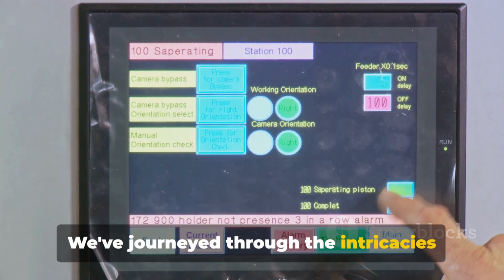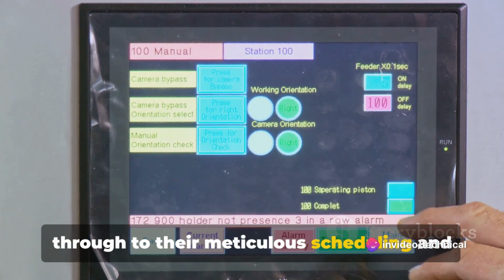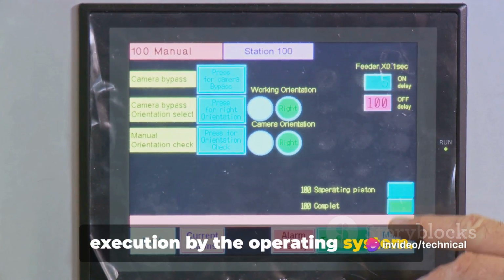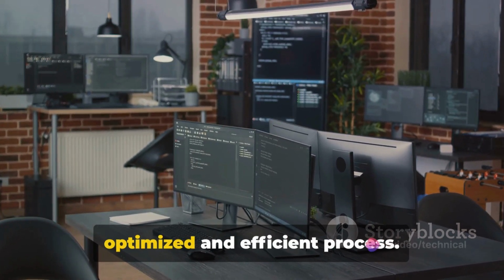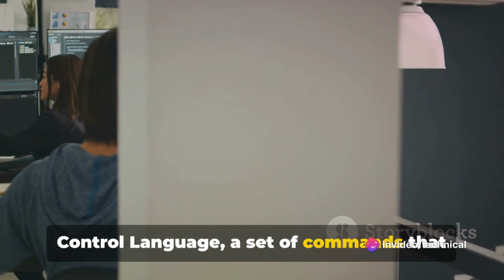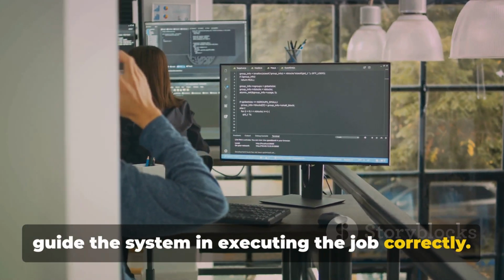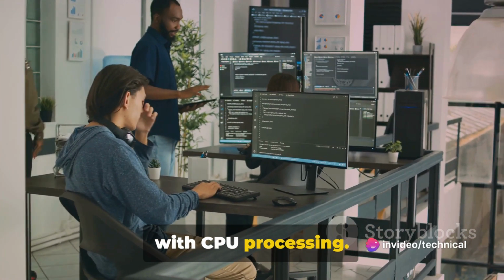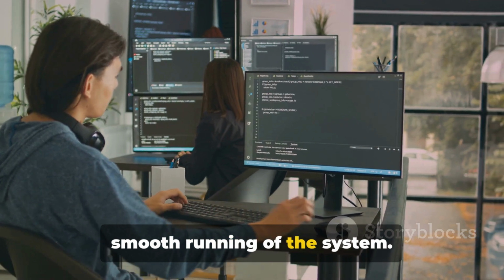Batch system in operation systems (CMP)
### Batch Systems in Operating Systems

Batch processing is a method of executing a series of jobs (programs, tasks) in a group or batch without manual intervention. This approach is primarily used in batch processing systems, where jobs are collected, processed, and output in batches.

Overview of Batch Systems

1. **Definition**:
   Batch systems execute jobs in bulk, typically without user interaction during processing. Jobs are submitted to the system, and the operating system schedules and processes them sequentially or based on priority.

2. **Job Scheduling**:
   - Jobs are queued and executed based on a scheduling algorithm.
   - Common algorithms include First-Come-First-Served (FCFS), Shortest Job First (SJF), and Priority Scheduling.

3. **Input/Output Handling**:
   - Input data for batch jobs is usually pre-prepared, and the system reads it all at once.
   - Output is generated after all jobs in the batch have been processed.

Characteristics of Batch Systems

1. **No Interaction During Execution**:
   Users submit jobs and retrieve results later, with no need for continuous interaction during processing.

2. **Efficiency**:
   Designed to maximize CPU utilization by executing jobs back-to-back, minimizing idle time.

3. **Fixed Job Size**:
   Jobs in batch systems often have similar resource requirements, allowing for efficient scheduling.

4. **Job Control Language (JCL)**:
   Users typically specify jobs using a scripting language, detailing resource requirements, input, and output specifications.

Advantages of Batch Systems

1. **Automation**:
   Ideal for processing large volumes of data with minimal human intervention.

2. **Resource Utilization**:
   Efficiently utilizes CPU time and I/O resources by minimizing the wait times between jobs.

3. **Simplicity**:
   Easier to manage and schedule jobs since they are processed in batches rather than individually.

Disadvantages of Batch Systems

1. **Lack of Flexibility**:
   Once a batch job is submitted, it cannot be modified until the batch completes.

2. **Turnaround Time**:
   Users may experience longer wait times for job completion, especially if the job queue is long.

3. **Debugging Difficulties**:
   Identifying and correcting errors can be challenging, as the user must wait for the entire batch to finish.

Use Cases for Batch Systems

- **Data Processing**: Large-scale data analysis, such as financial calculations or reporting.
- **Payroll Systems**: Automating salary computations and generating paychecks.
- **Backup Operations**: System backups scheduled during off-peak hours.

### Conclusion

Batch systems play a crucial role in environments where large volumes of data need to be processed efficiently and automatically. While they offer significant advantages in terms of resource utilization and automation, they also come with challenges related to flexibility and response time. Understanding batch processing is essential for optimizing workflows in various applications, particularly in enterprise and scientific computing.